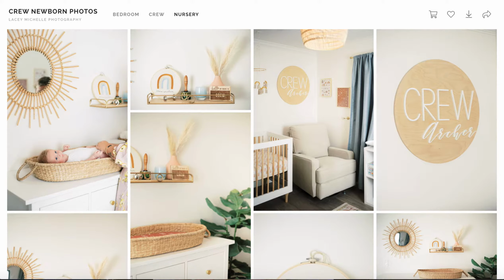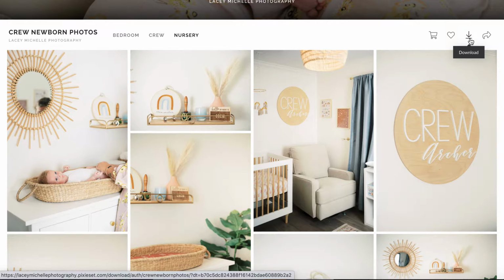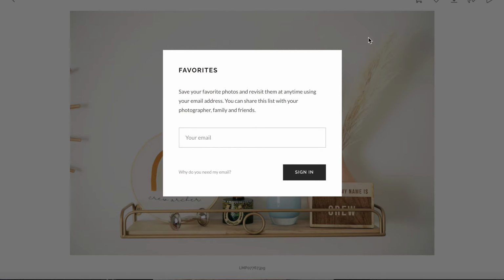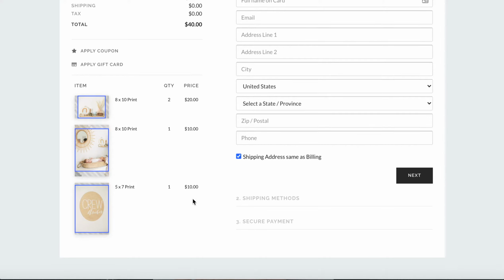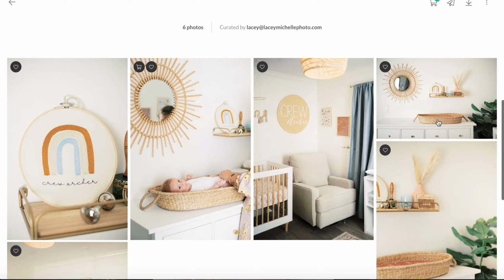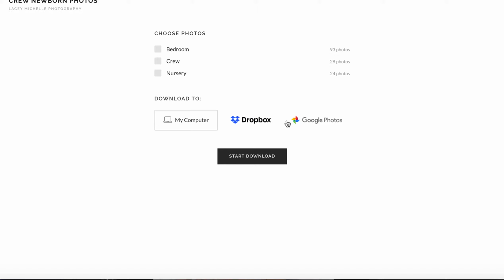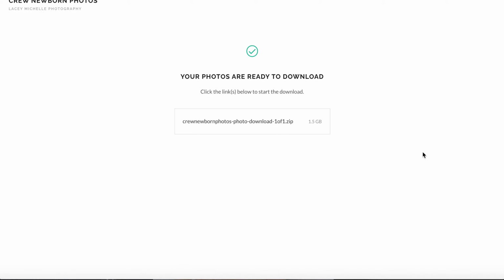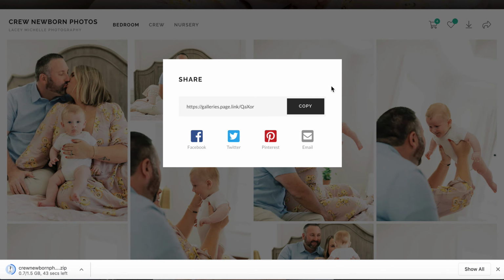How to navigate your online photography gallery